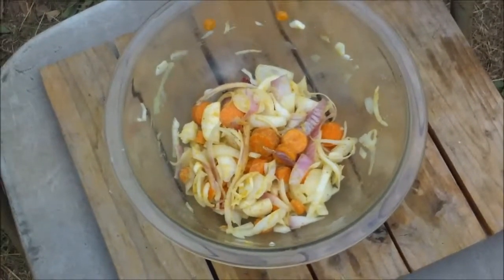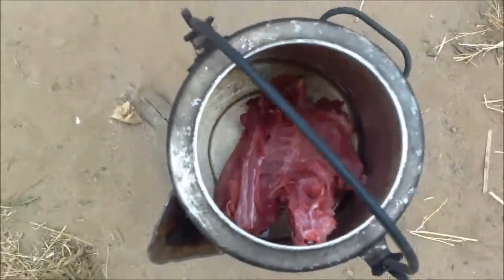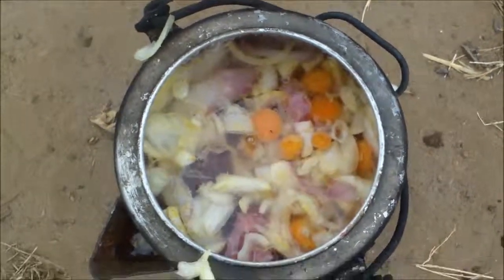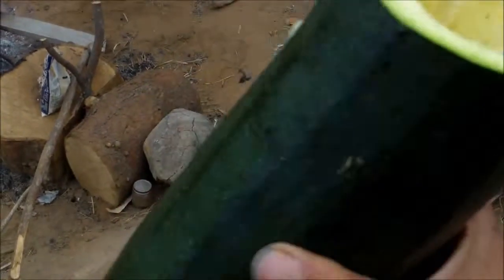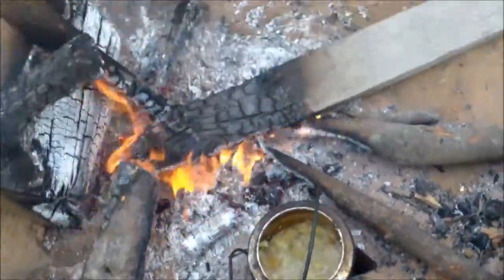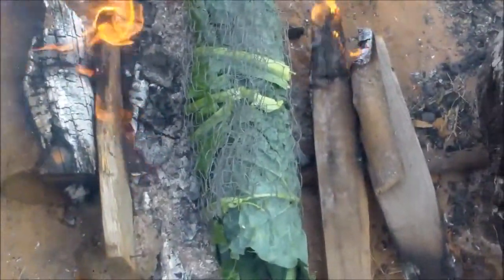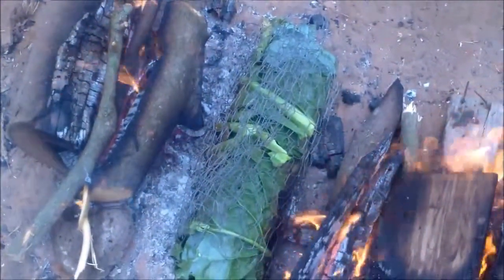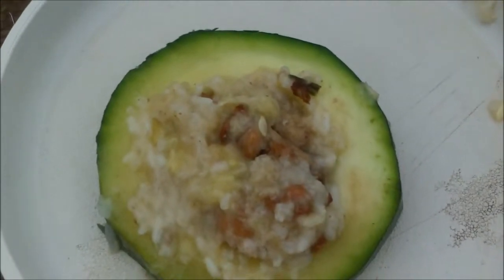living in my garden dinner day 30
my last dinner in my adventure